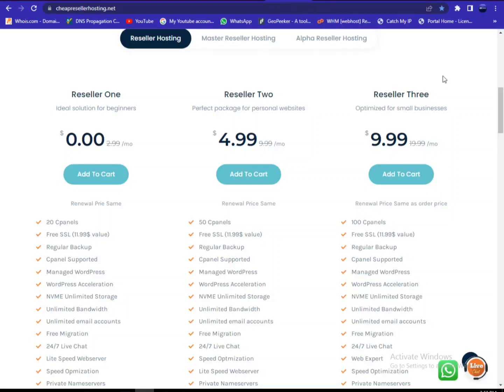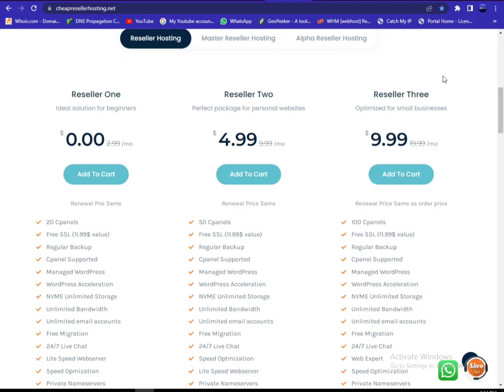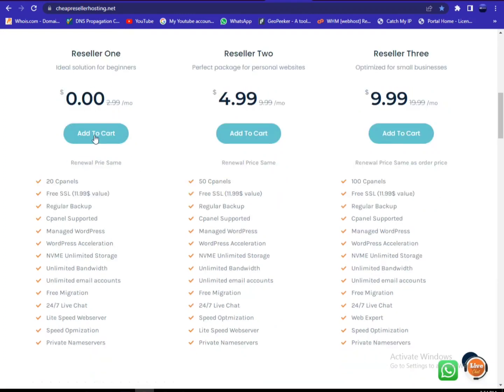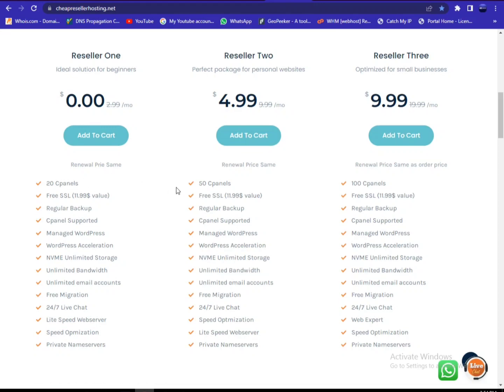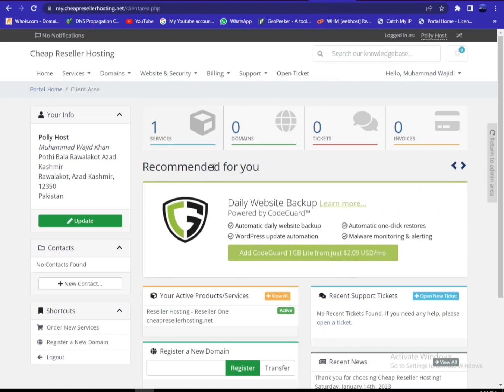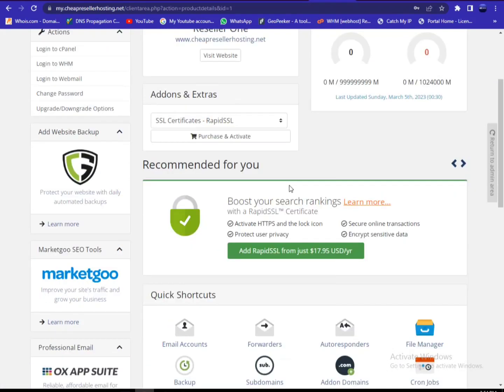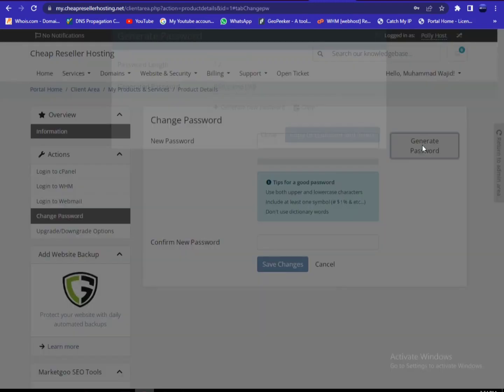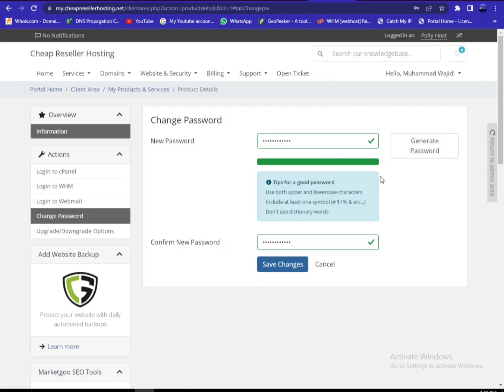Free reseller hosting : How to reset your WHM or cpanel password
In this video we will learn How to reset your cpanel or WHM passward
We are providing Free reseller hosting with best hosting quality
Check the below link for Free reseller hosting